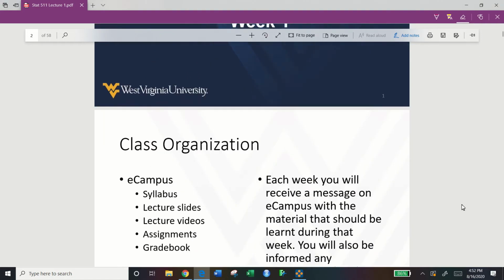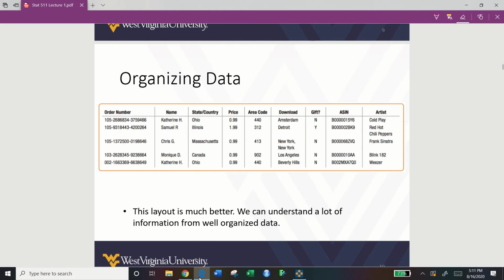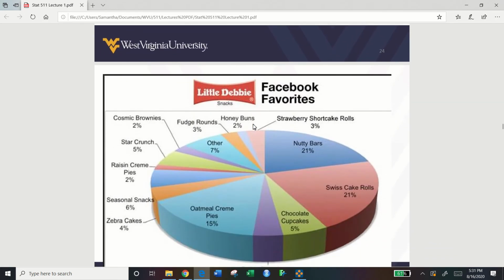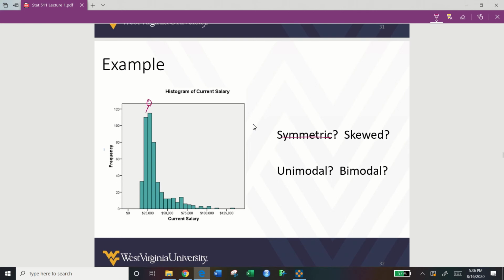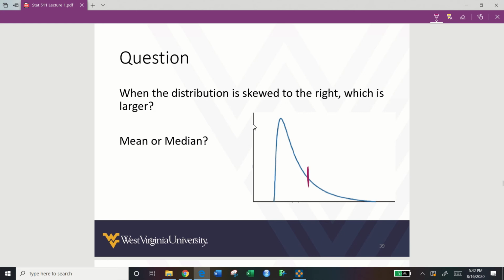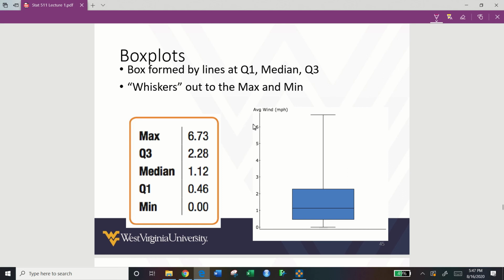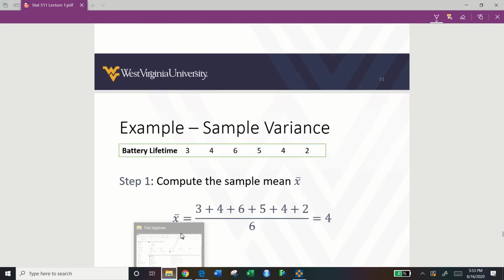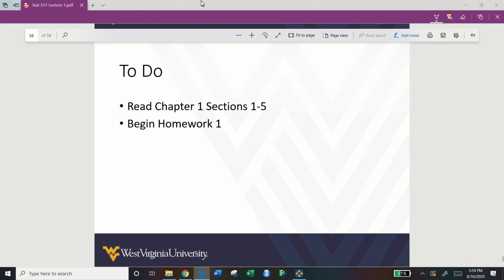Stat 511 Lecture 1